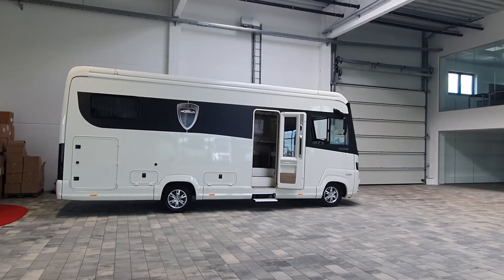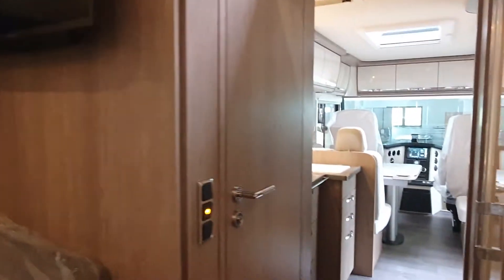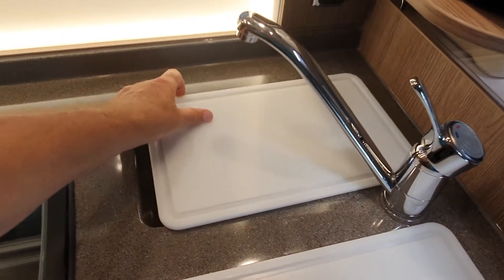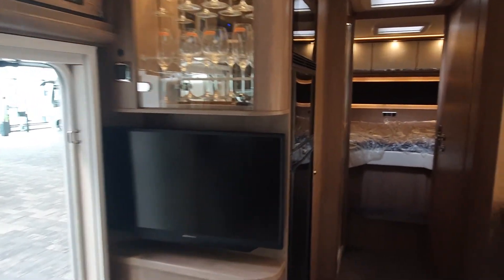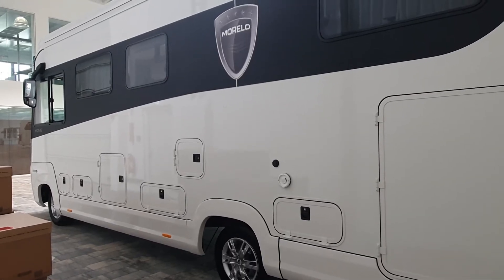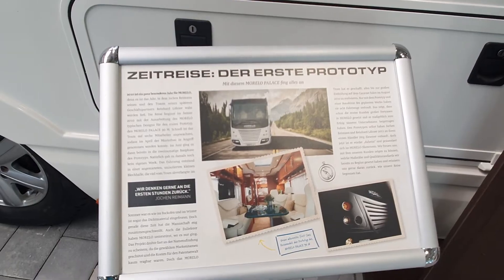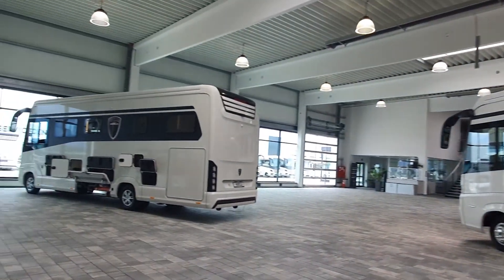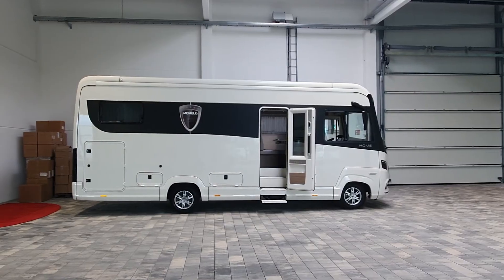LUXURIOUS YACHT ON WHEELS! Tour of the Morelo Home motorhome.